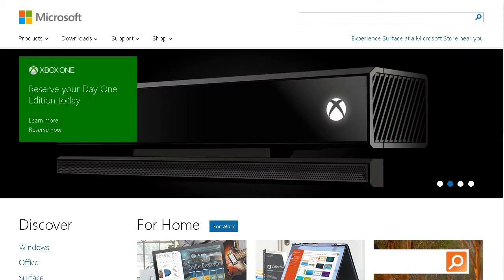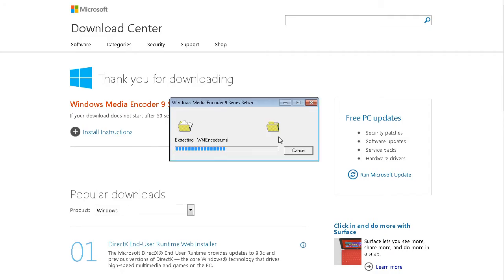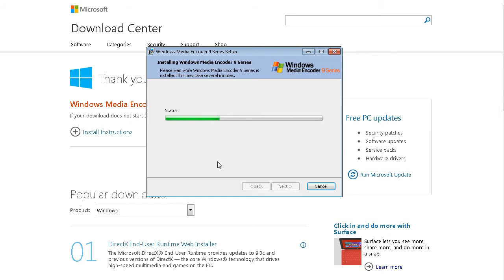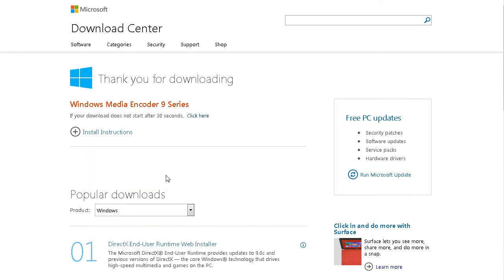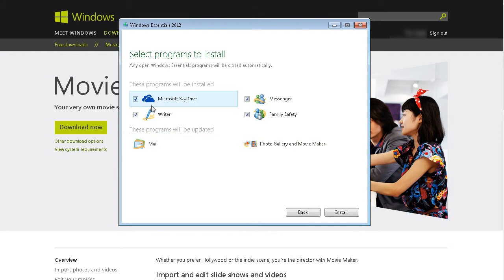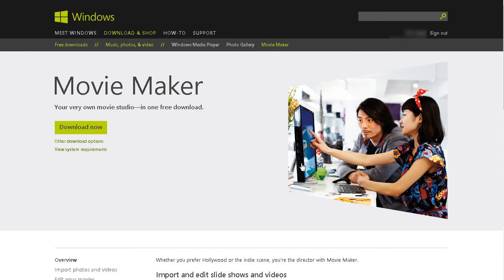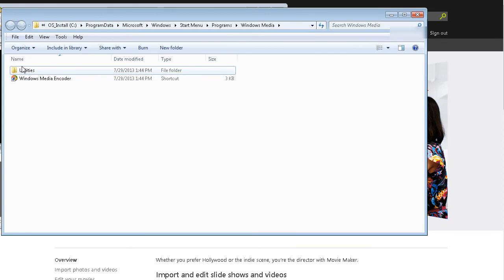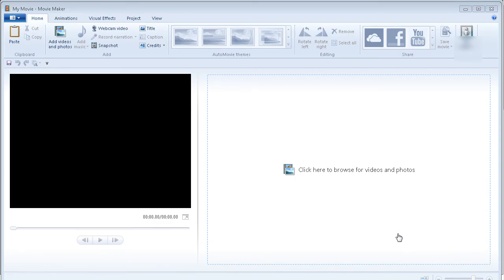Create Screen Capture Videos Using Free Tools 1/3 installing programs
Create Screen Capture Videos Using Free Tools